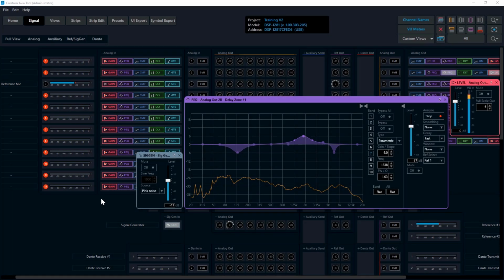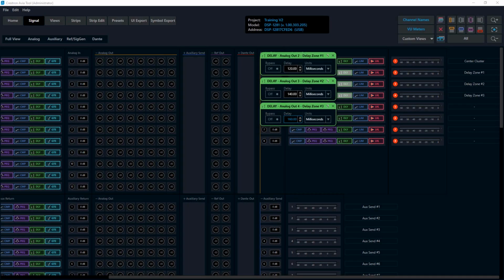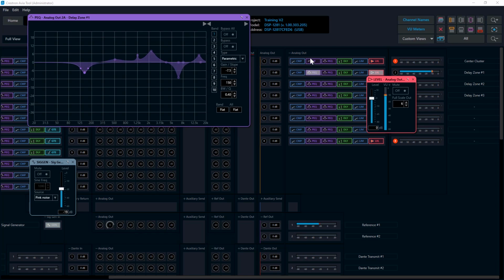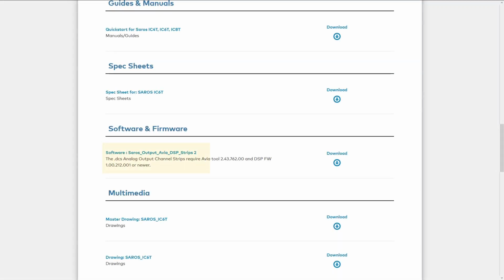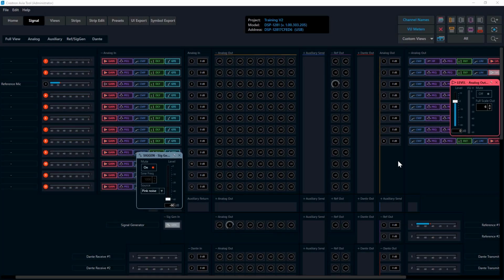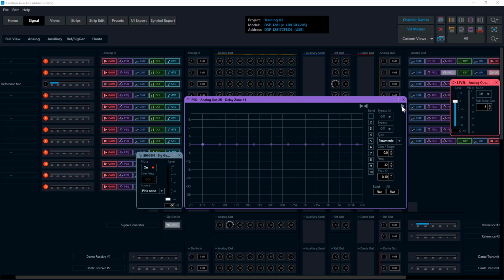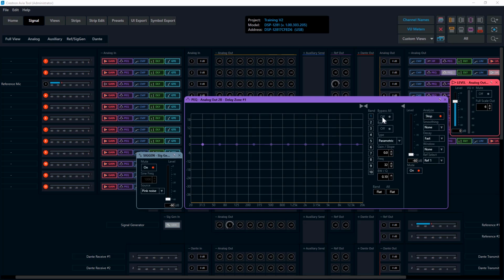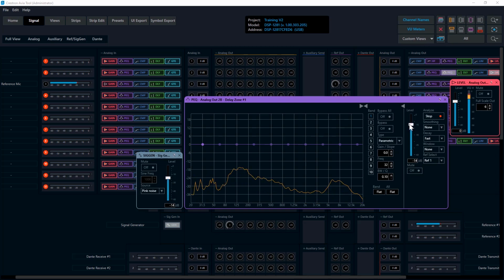CTI | Crestron Avia™: Advanced Features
Crestron Avia™ Software Tool contains some powerful advanced built-in tools that can be used in specific systems. A Signal Generator can be used for balancing the room using several types of signals such as White Noise or Pink Noise. Signal generators can be used for specific EQ, delay, or Speaker settings. Note that there are several profiles already available for Crestron professional speakers. A Real Time analyzer is also available for working with setting up a large space using a reference microphone. To learn more, check out the Crestron Technical Institute Portal